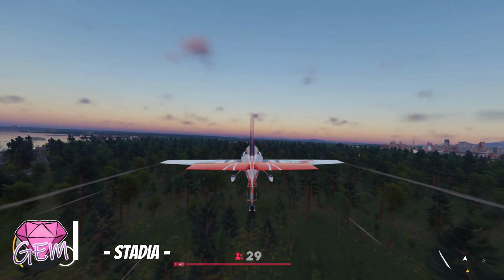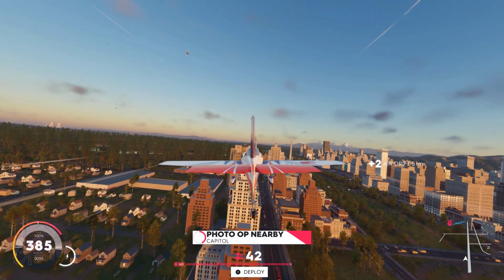Stadia Messaging , Online Status & More | Discovery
I’ve found new things that were added and also some things that were modified

0:00 - Intro
0:07 - Online Status
1:15 - Stadia Messaging
2:43 - Family Sharing
3:13 - Google Assistant